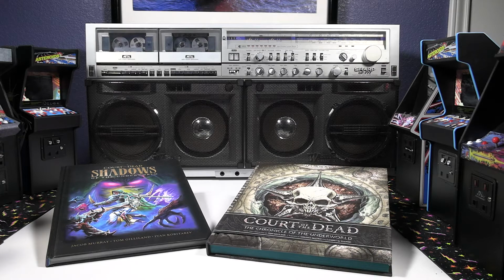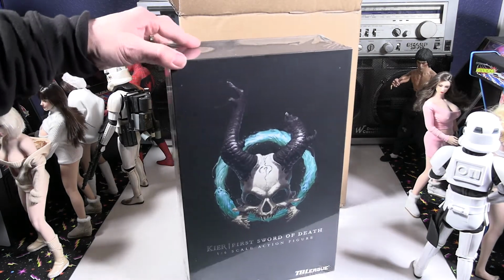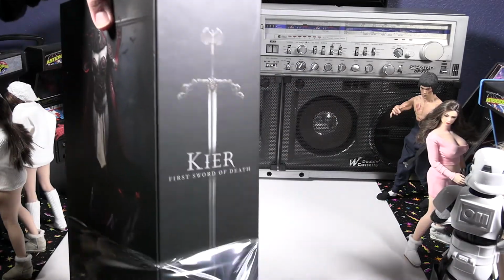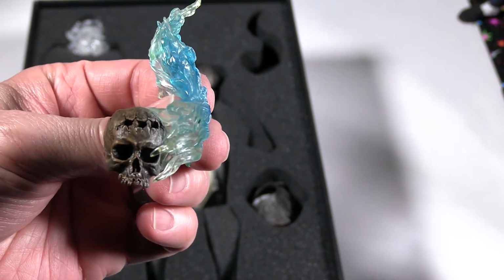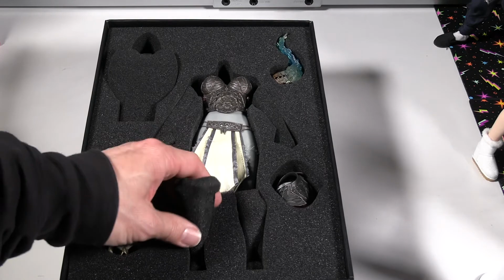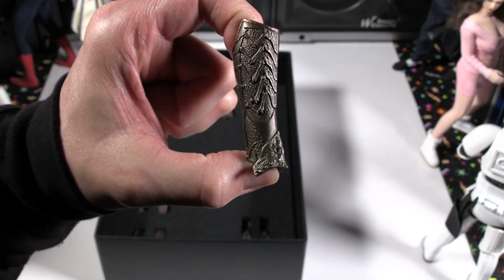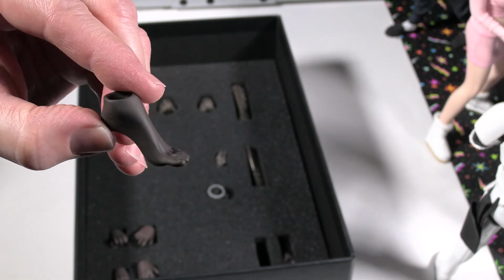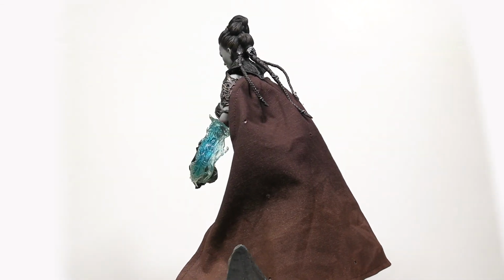TBLeague Kier –First Sword of Death 1/6 Scale Figure (Updated Version) | Unbox & Review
Kier - First Sword of Death one sixth scale figure by TBLeague in collaboration with Sideshow. Kier is a character from Sideshow's original Court of the Dead. The Kier figure was release by TBLeague in late 2019 and this updated version was released in 2021. One of the updates I see TBLeague did from the original release was change the shoulder paultron strap from a thin clear plastic strap to a more durable fabric one.